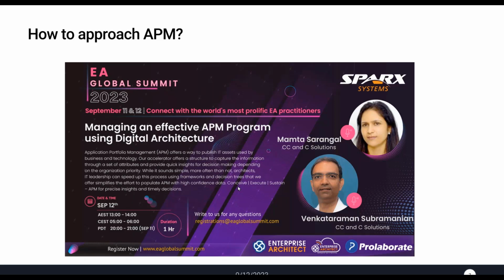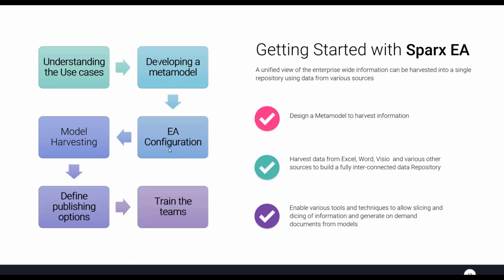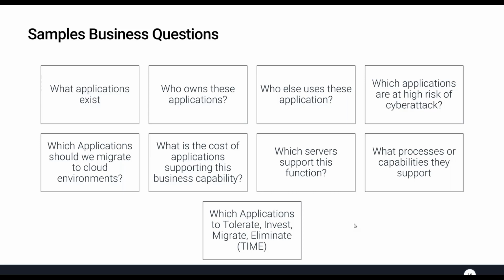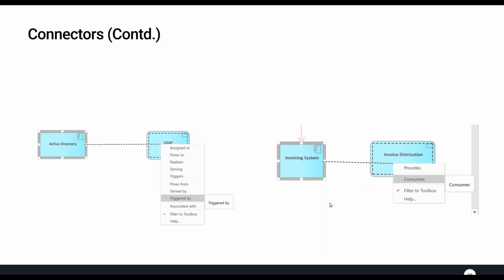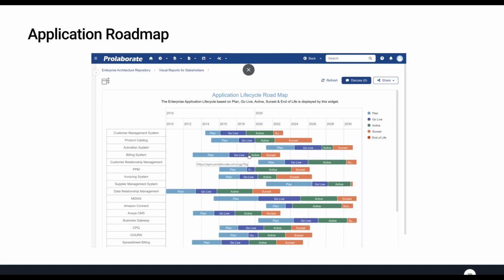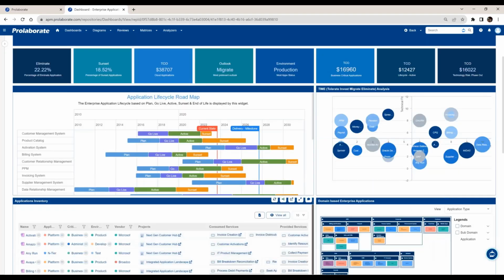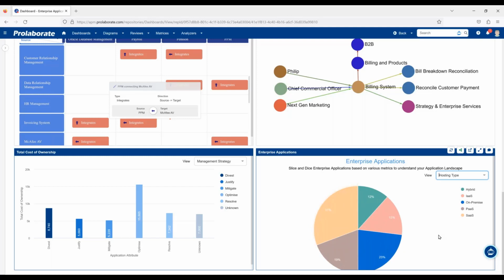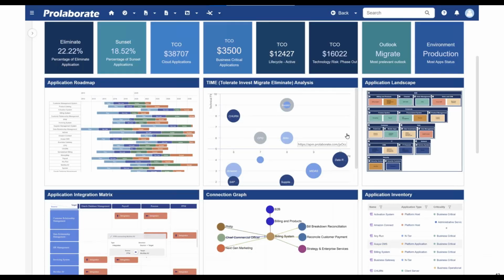Session 6 : Application Portfolio Management using Sparx Prolaborate Suite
Organizations are continuously striving to transform their IT landscapes to adapt to emerging technologies. The Application Architecture team, comprising managers and architects, provides Business teams with essential insights to make informed investment decisions. Application portfolio management is not a one-off project but an ongoing process of evaluating portfolios.

In this video, we will explore the critical business queries addressed by application portfolio management:

What applications exist?
Who owns these applications?
Who else uses these applications?
Which applications are at high risk of cyberattacks?
Which applications should be migrated to cloud environments?
What is the cost of applications supporting specific business capabilities?
Which servers support these functions?
What processes or capabilities do they support?
Which applications to Tolerate, Invest, Migrate, or Eliminate (TIME)?